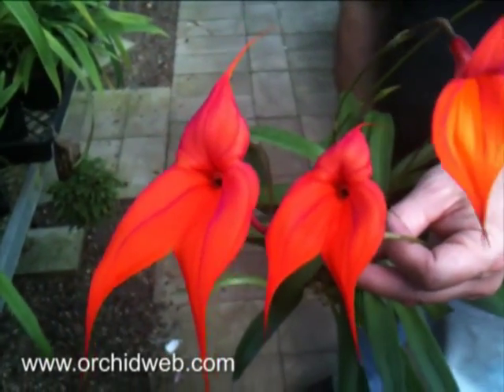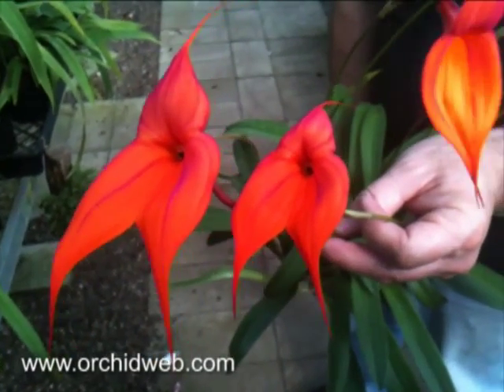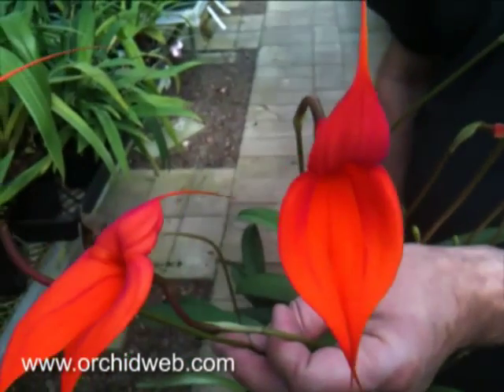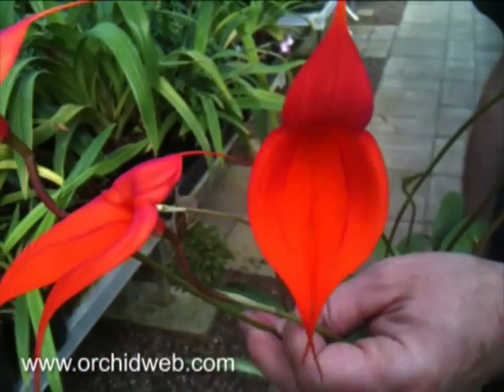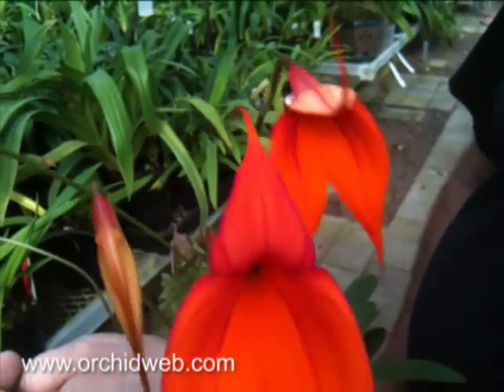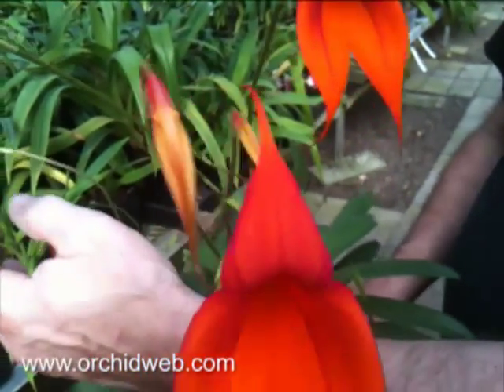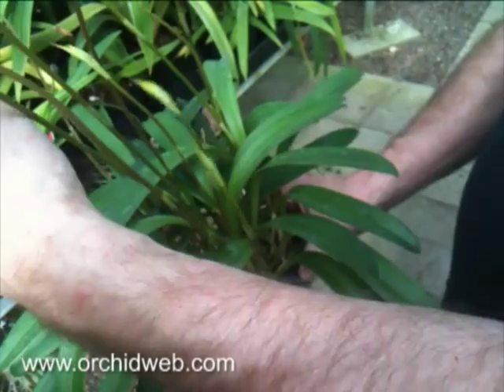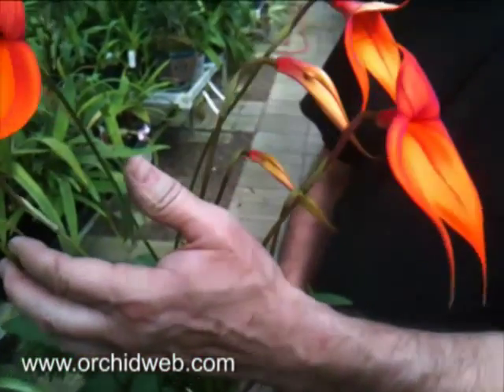OrchidWeb - Masdevallia veitchiana